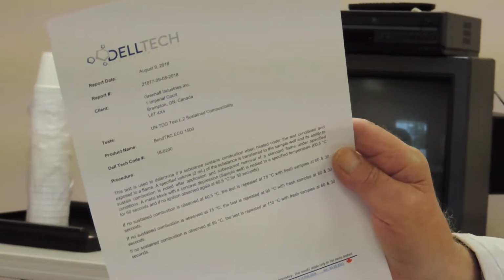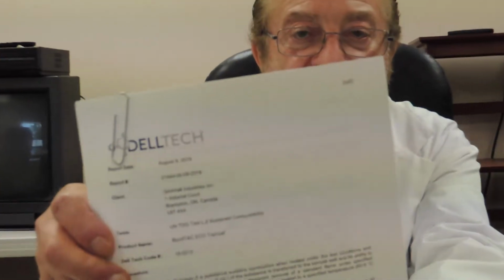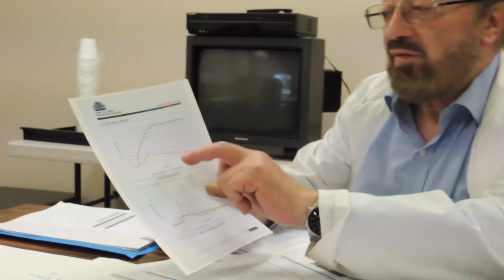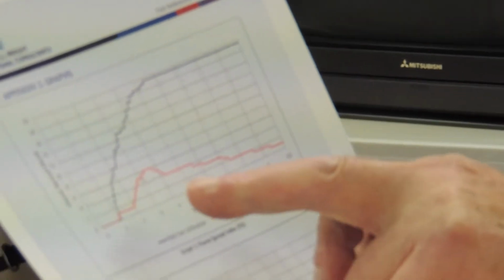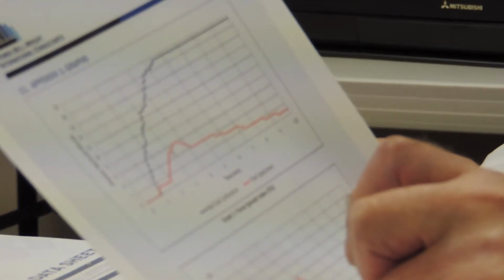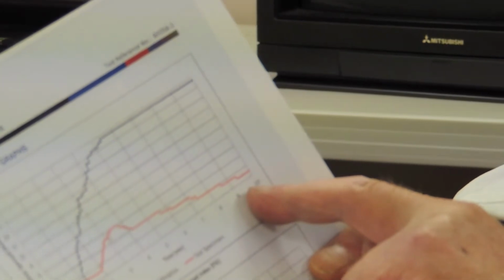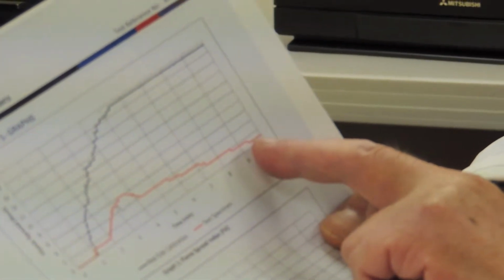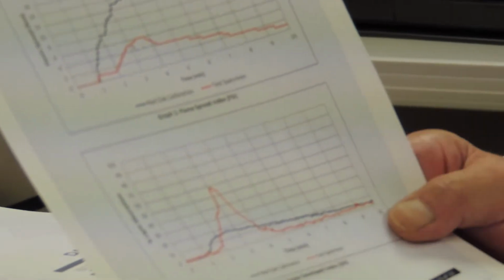BondTAC certified test results